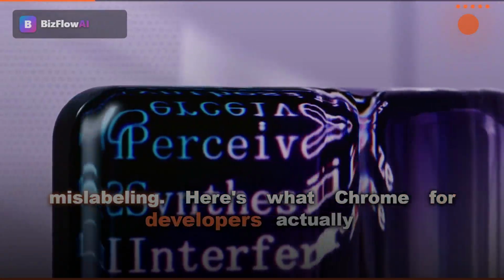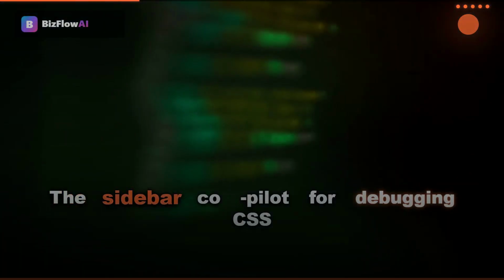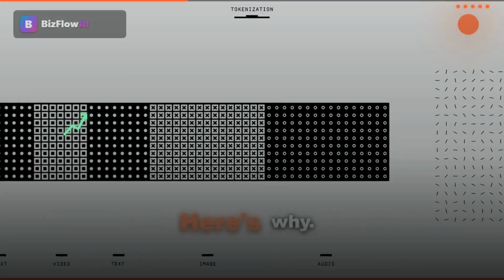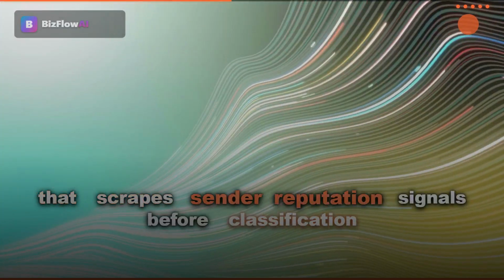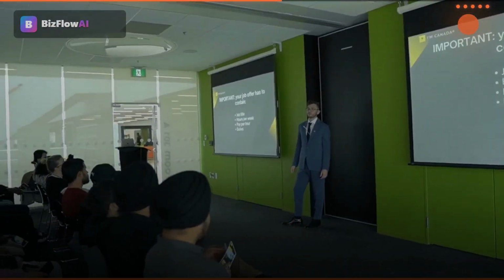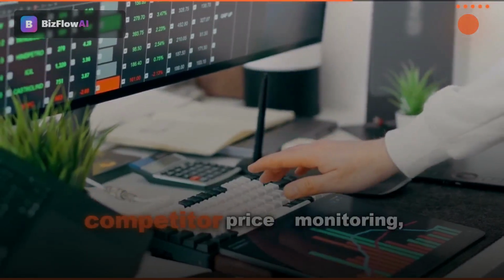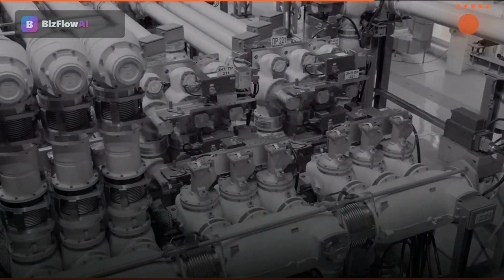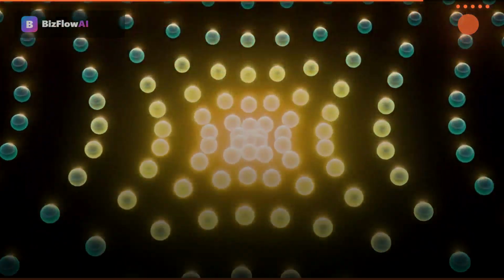Chrome DevTools MCP Is An RPA Tool. Google Called It Dev Tooling.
Google I/O 2026 announced Chrome DevTools MCP and pitched it at web developers. Wrong audience. The real market is backend automation builders running headless Chrome for scraping, form-filling, and agent workflows.

In this breakdown:
- What Chrome DevTools MCP actually is
- Why AI-in-DevTools and Modern Web Guidance don't matter for automation
- Real numbers: 1,360 Chrome sessions/day, selector fixes from 25 min to 4 min
- What to build this week to cut scraper maintenance in half